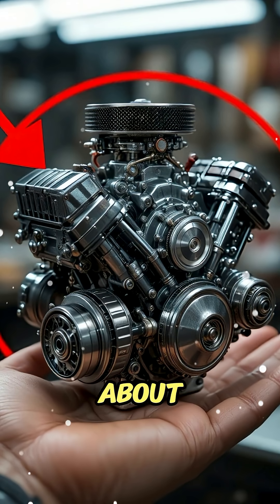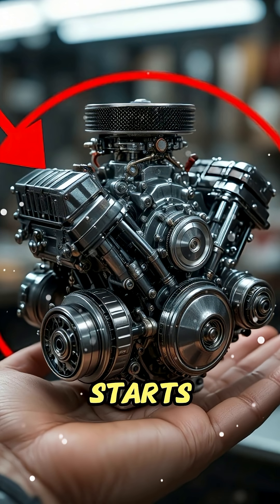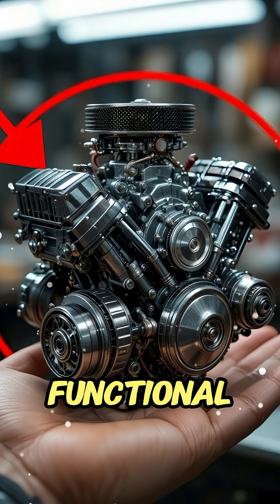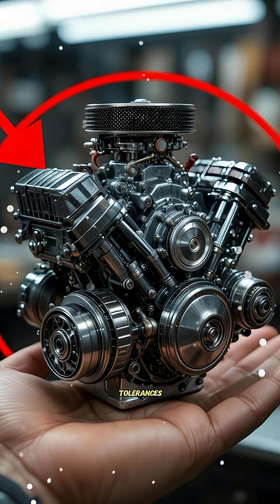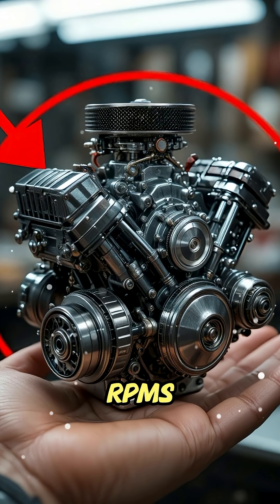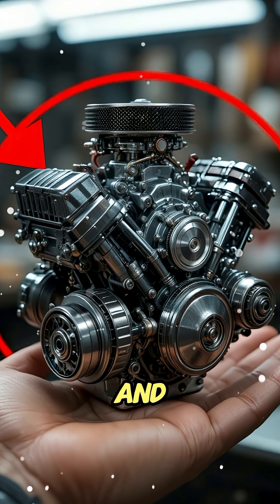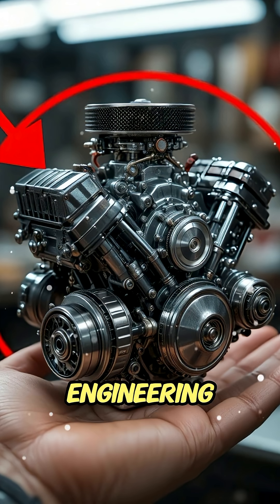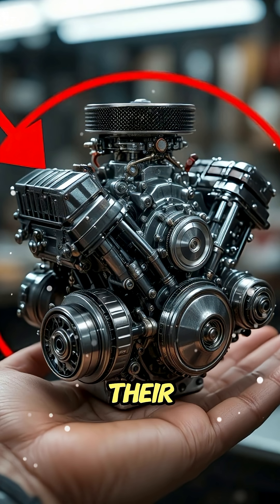“You Won’t Believe How Tiny This Powerful Engine Is 😍”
You’ve never seen an engine like this before! This unbelievably tiny but insanely powerful engine will leave you speechless. It’s smaller than your palm — yet it roars like a real bike engine! From precision engineering to raw power, this miniature masterpiece proves that size doesn’t define strength.

In this video, we’ll show you how this micro-engine actually works, how it’s built with extreme accuracy, and how it delivers real RPMs like a monster machine. 🔧🔥
Every click, every sound, every detail will make you realize just how incredible human engineering can be!

Watch till the very end — because what happens when it starts is PURE MAGIC! 🚀

Your one click means the world and helps me keep creating more mind-blowing videos like this one. 🙏🔥